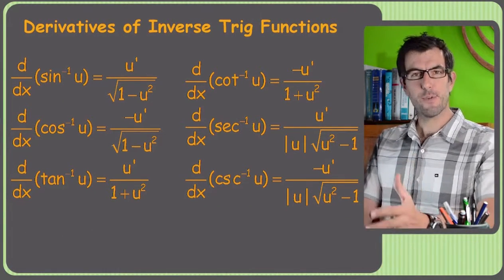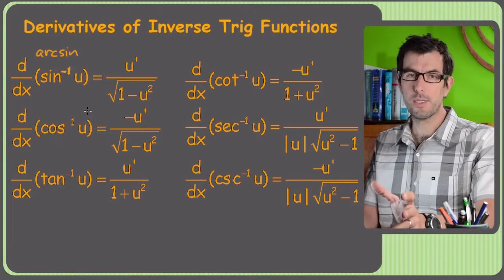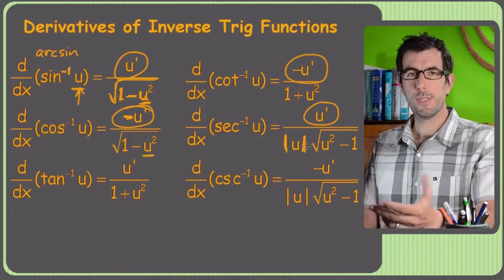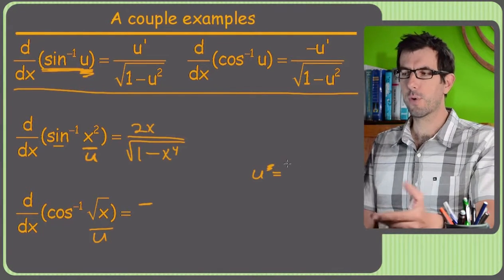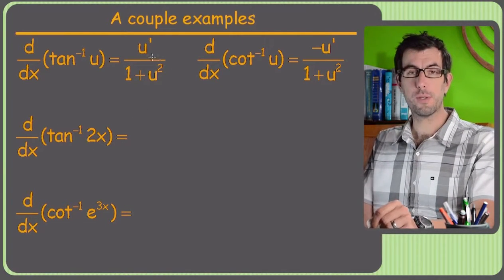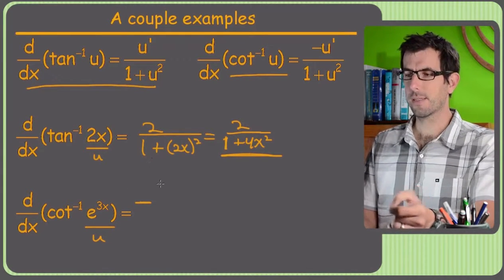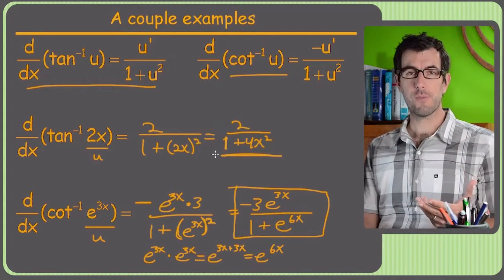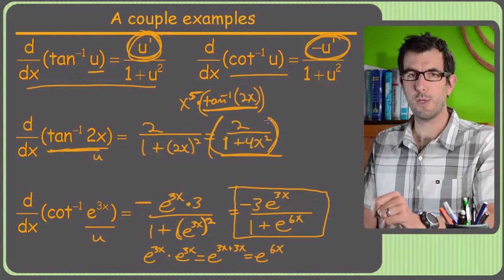Derivatives 16 Derivatives of Inverse Trig Functions